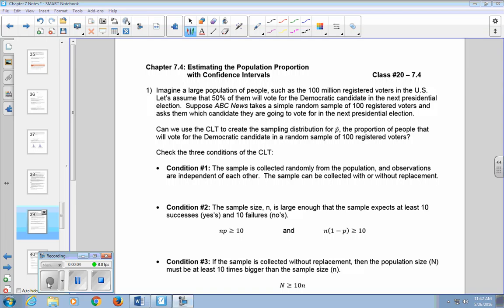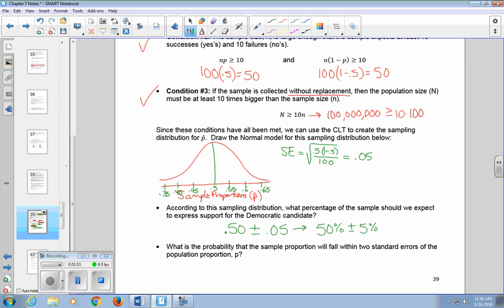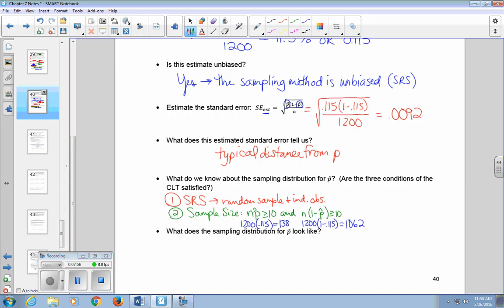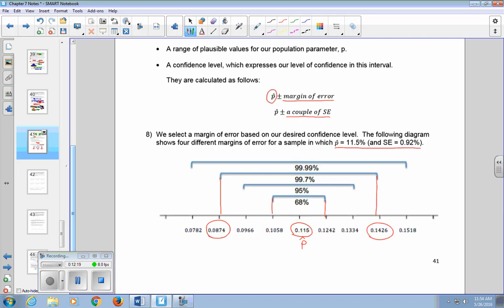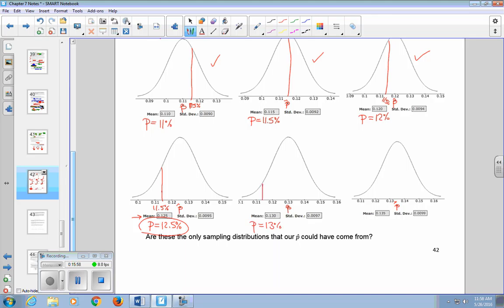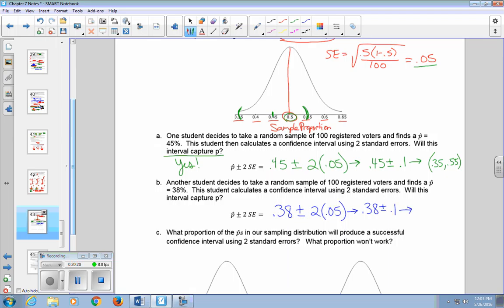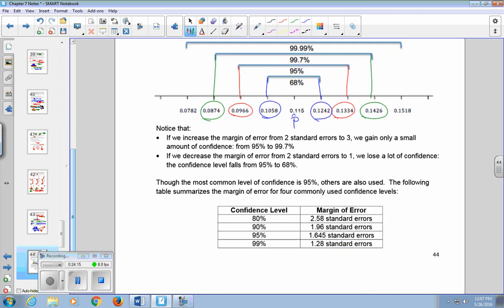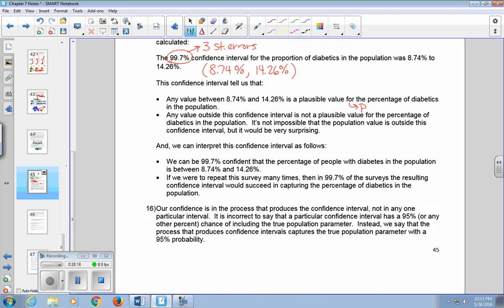Math 114 Section 7.4